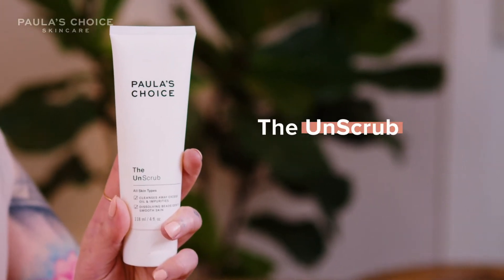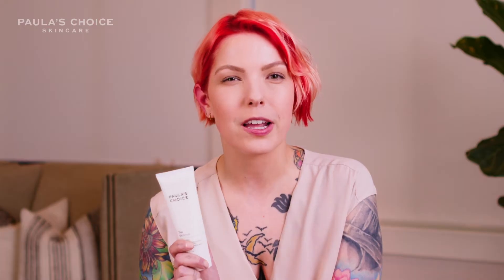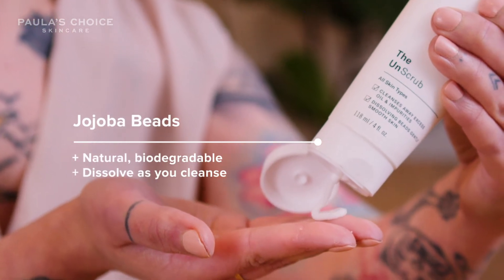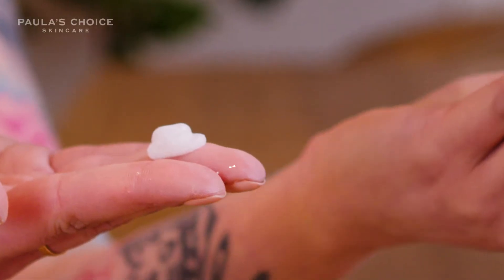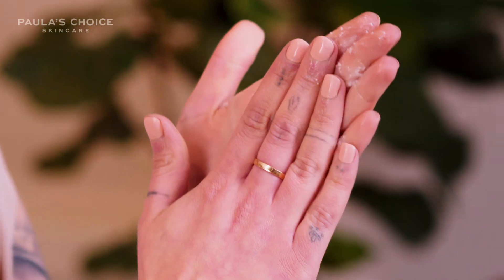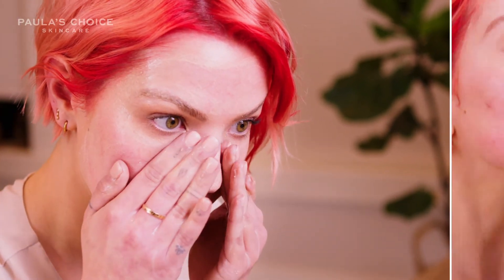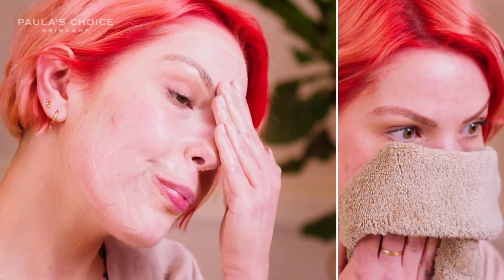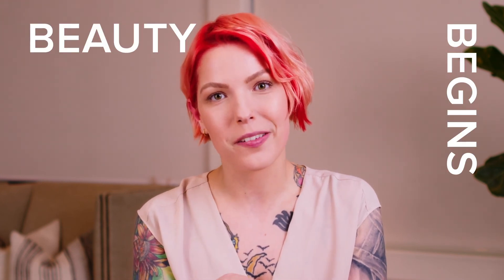The UnScrub | Paula's Choice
The UnScrub will make you rethink everything  a face scrub should be.

It uses jojoba beads that  melt into skin as you massage—so there's no risk of over-scrubbing. Antioxidants green tea & chamomile soothe redness & signs of sensitivity. The scrub's super-soft, cushiony texture leaves skin feeling hydrated after it's rinsed away.